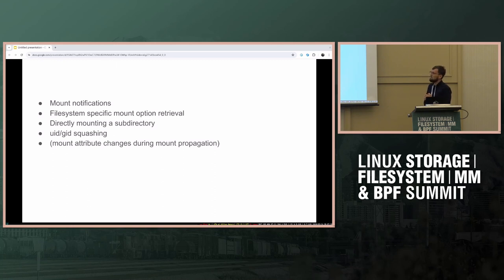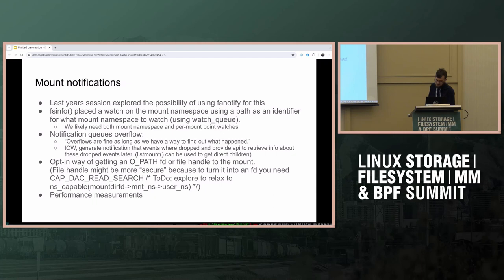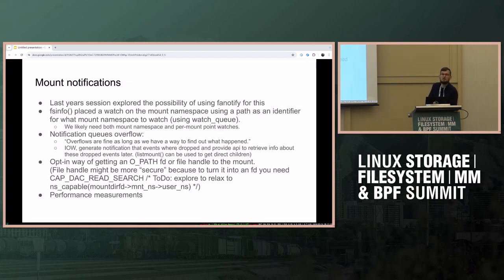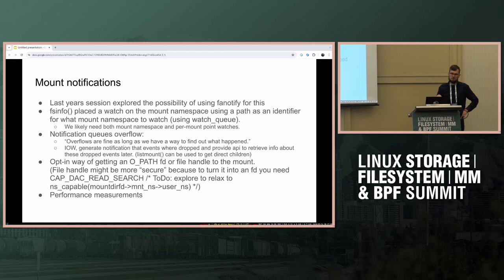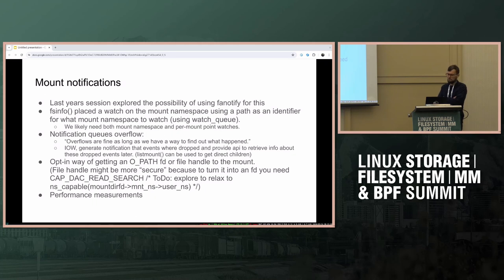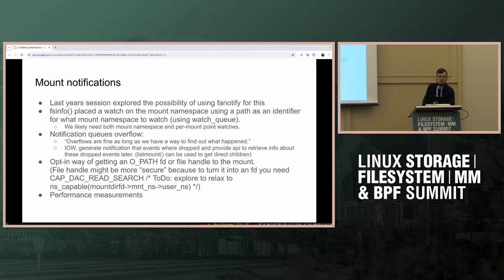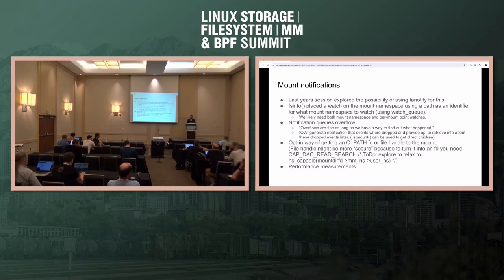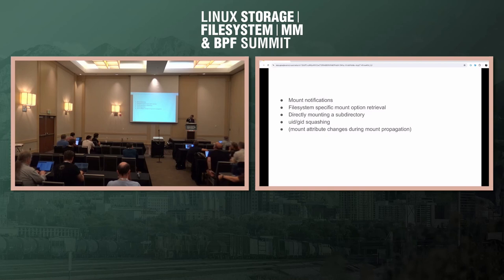Finishing up mount API conversions; consistency & logging - Eric Sandeen